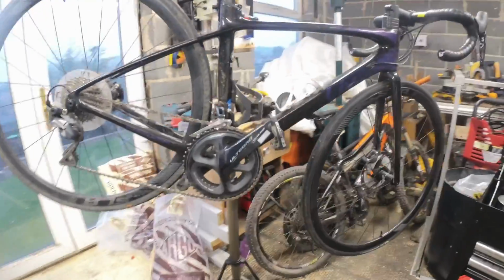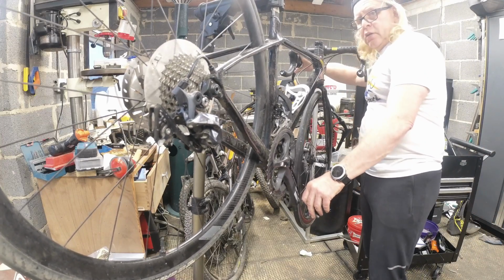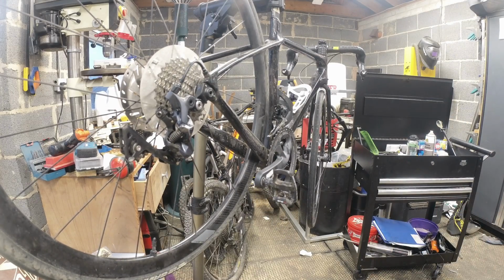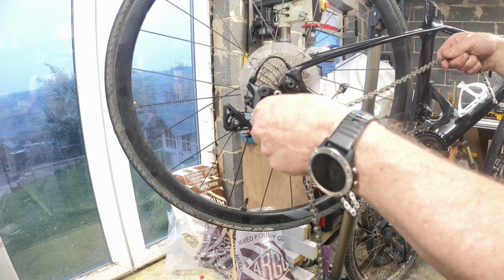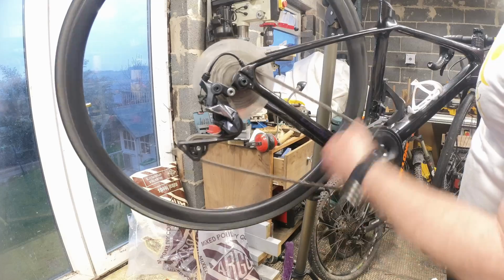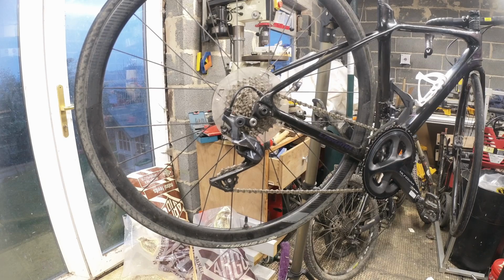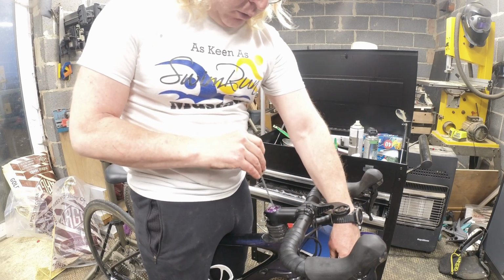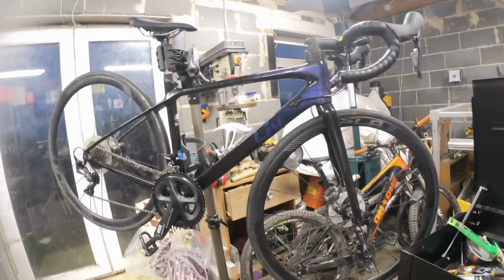Liv Carbon Road - She's a very dirty girl!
Quick visit to the Lockdown Workshop, can we get her running smooth before she goes on her holidays? Liv's a very dirty girl; but it's ok because Liv loves lube!